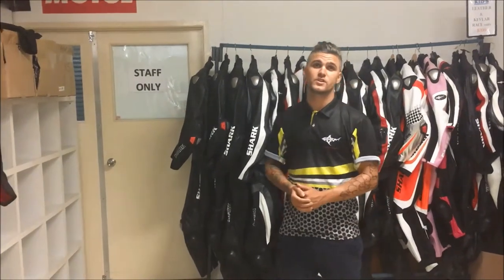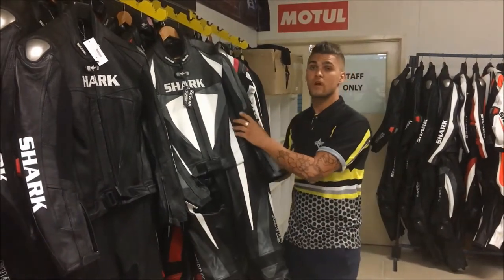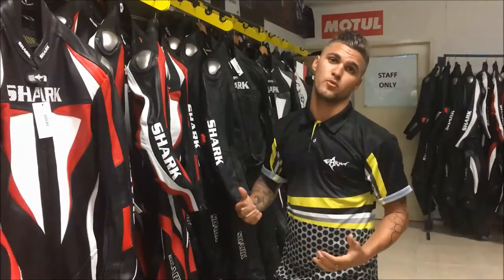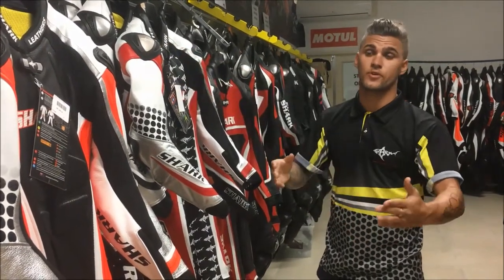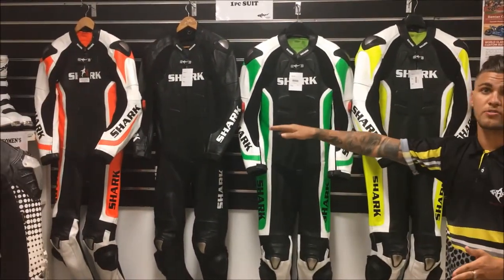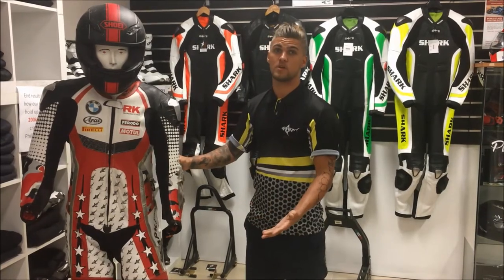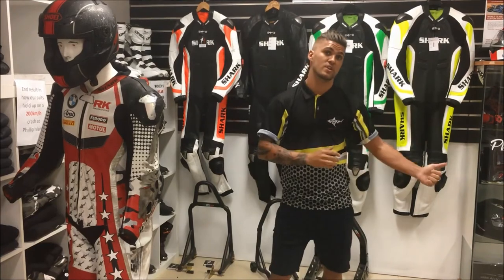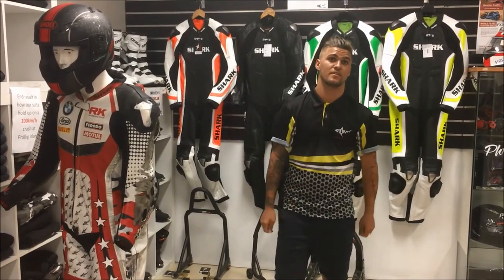Shark Suits Product Overview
Shark Leathers Suits Overview includes our Shark Faster Race Suit, Velocity Race Suit, Shark Attack Suit, Full Focus Race Suit and Custom Race Suits.

to see our range.